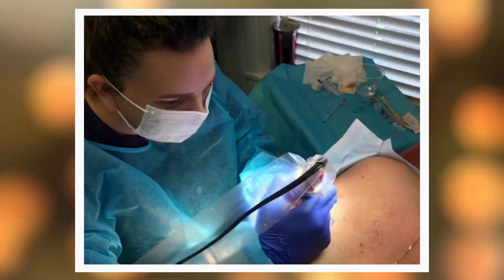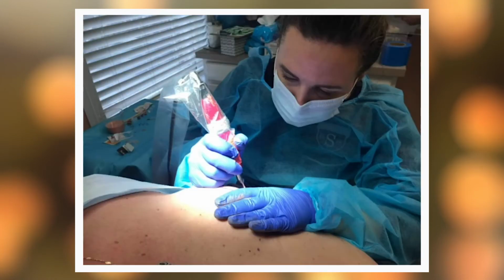Jenean LaCorte – Restorative Tattoos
It is October – which means in amongst all those fall colors, you’re probably also seeing a lot of pink. That’s in honor of Breast Cancer Awareness Month – which draws our attention to this terrible disease that continues to impact 1 in 8 American women.
Jenean LaCorte has a passion for art and for helping others, and has found a way to help some Breast Cancer survivors with restorative tattoos.